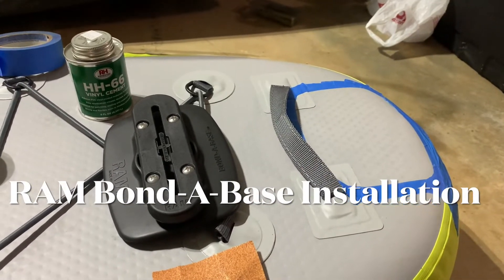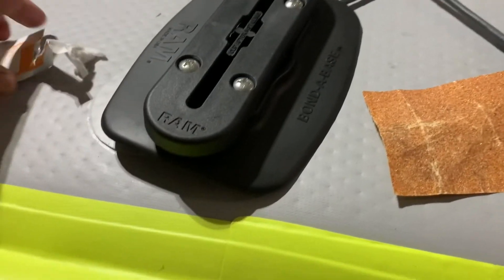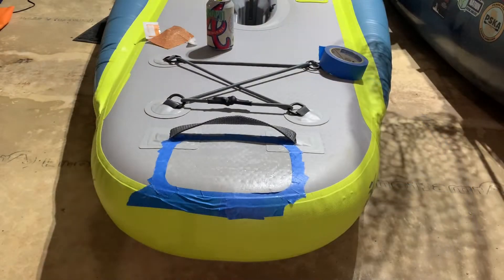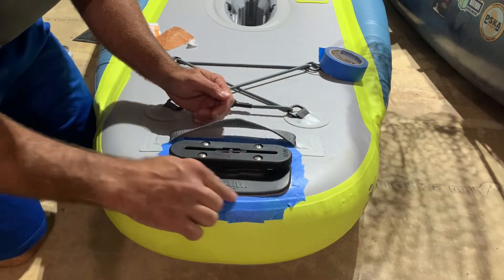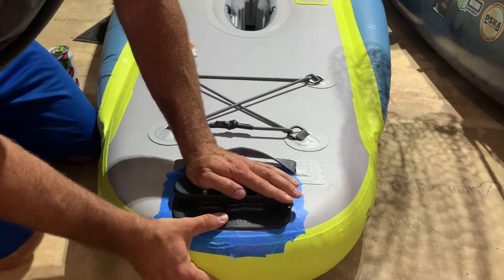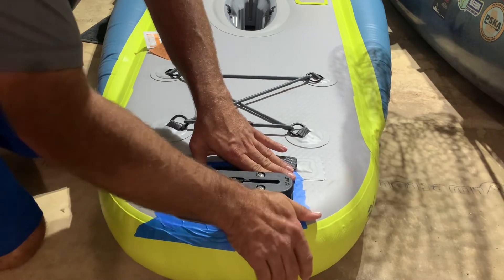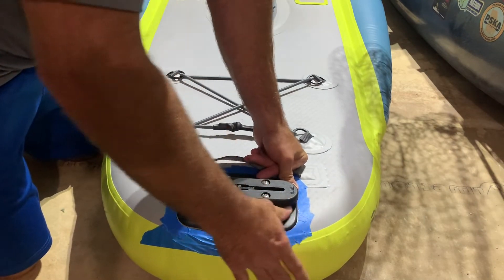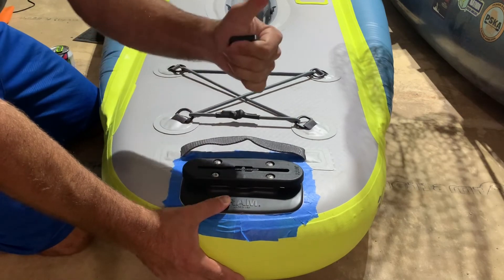RAM Mounts Bond-A-Base on Hobie Inflatable Kayak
Prep & installation of the RAM Bond-A-Base on my Hobie iTrek 11

Product Links

The Dugout Bait & Tackle
1475 Field Park Circle
Marietta, GA 30066
DugoutFishing.com